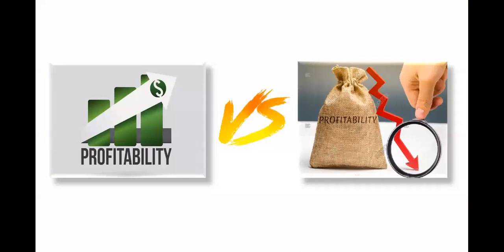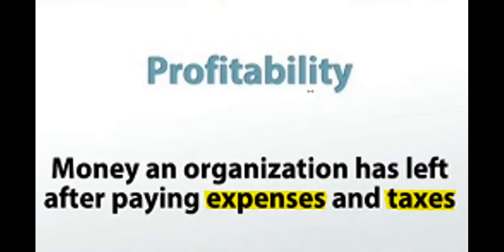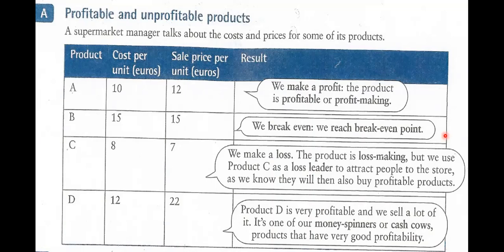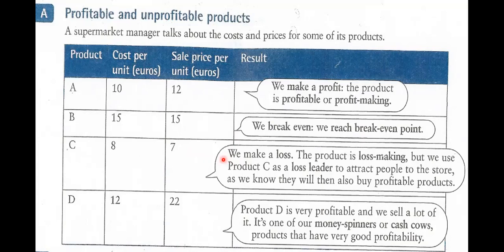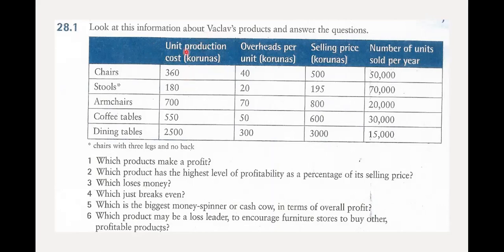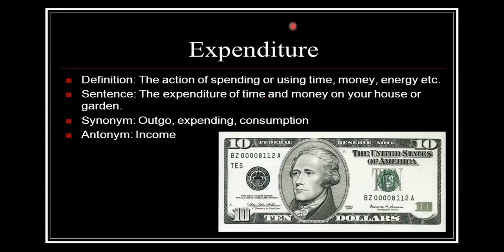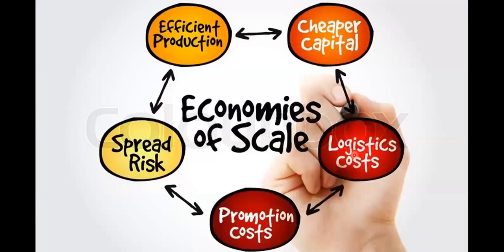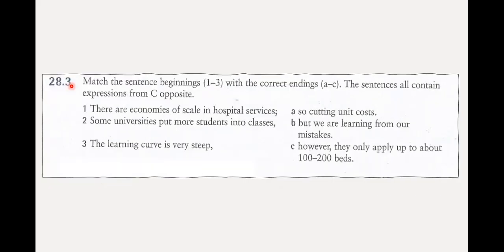Accounting 2T: Profitability and Unprofitability